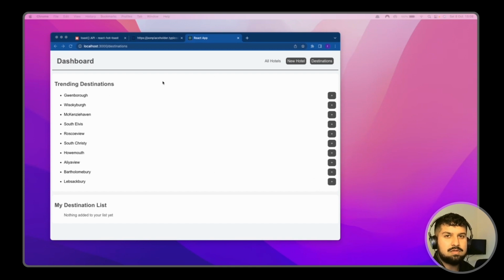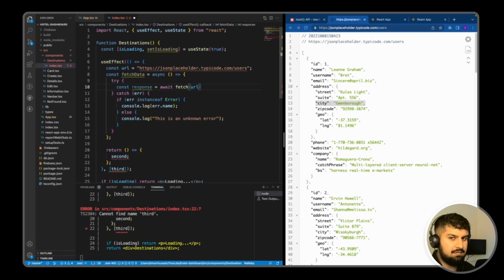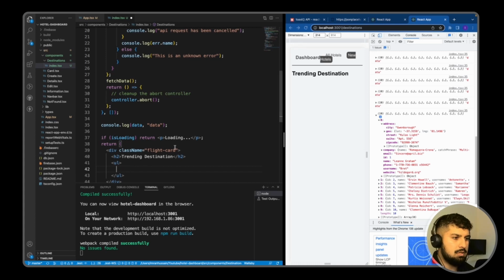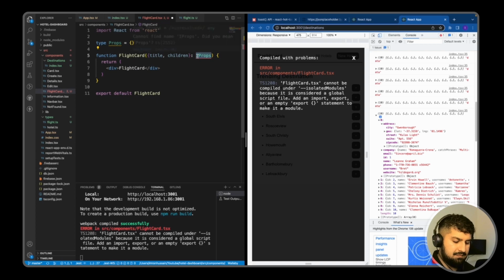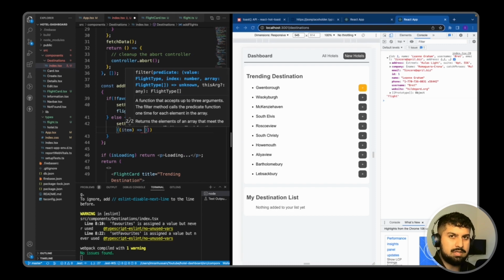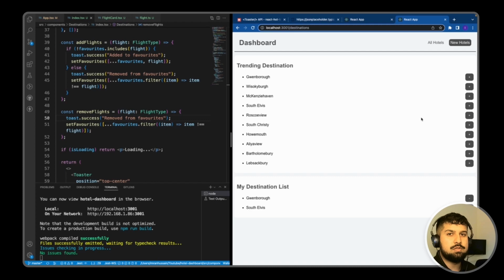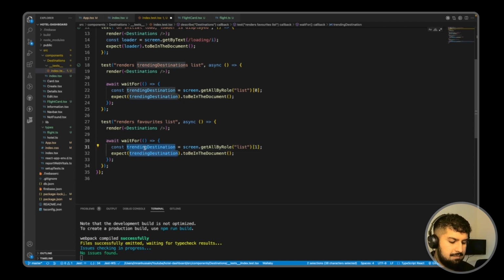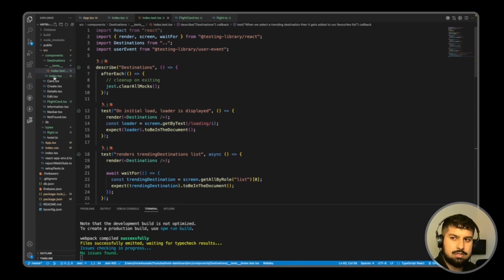This React Project Landed Me A Frontend Job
In this video, I'll show you how I landed a frontend job after building a React project.

This project was a great way to learn React and build some basic frontend skills. If you're looking for a way to learn React and build some skills in web development, then this project is a great starting point!

If you have any questions or comments, please let me know!

TimeStamps
00:00:00 Favourites Wishlist App Overview
00:01:08 Fetch Data The Pro Way
00:12:13 Render City Data & Create A Higher Order Component
00:22:02 Create Add Flight & Remove Flight Functions & React-hot-toast Intro
00:32:51 Adding Async Unit Tests